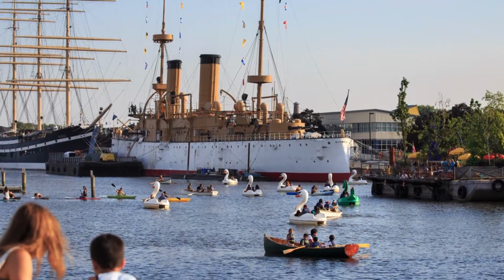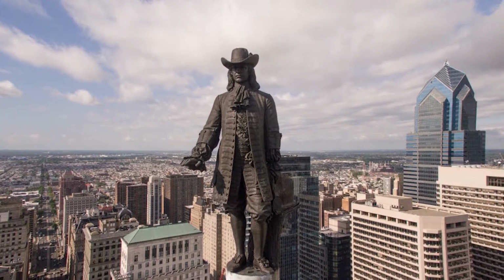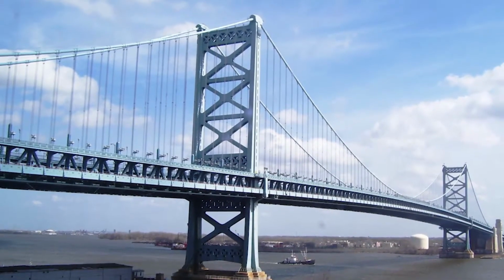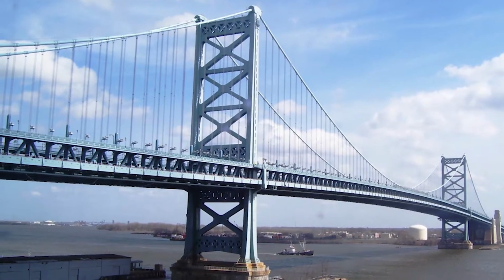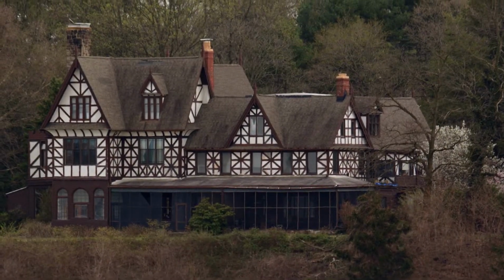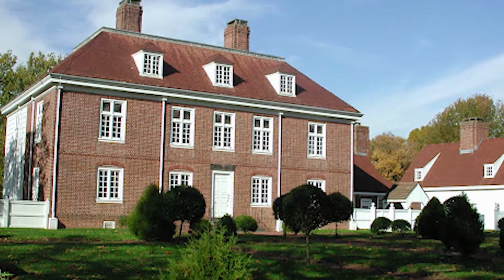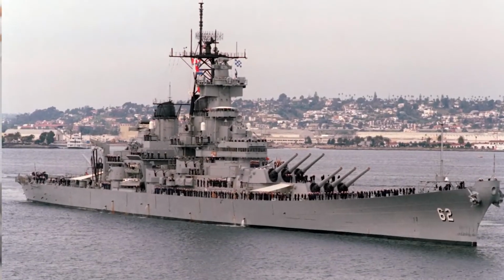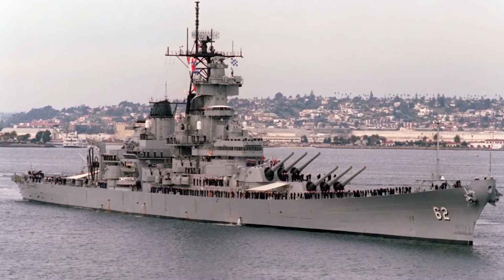Top things to do in Philadelphia - 10 Best things to do [Summer Edition]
Today we are going to talk about the Top things to do in Philadelphia - 10 Best things to do [Summer Edition]
As you know Summer's here. It's the perfect time to visit the Philadelphia and the perfect time to experience summer in Philadelphia, especially on the Delaware River. The Delaware River waterfront is one of Philadelphia’s top summer destinations thanks to an abundance of seasonal activities, dining experiences and other attractions. So sit back, Relax and Enjoy this fun video.
Find out what it's like living in Philly by checking out real estate, local spots and more. Right in our own Philadelphia Suburban Main Line Area. A local expert, Gregory walks the streets of the most historic suburbs in the U.S. See and live like the residents through the lens of Gregory's camera. We want to be your resource for our beautiful and historic areas.

📲 We have so many people contacting us who are moving here to the greater Philadelphia area of Pennsylvania and we ABSOLUTELY love it! Honestly, if you are moving or relocating here to Pennsylvania, Delaware or New Jersey, we can make that transition so much easier on you!!

If you have questions or know someone who does, let us know how we may be of service. We are always obligation FREE and buyers DO NOT PAY commission! Ask us how we are able to do this.